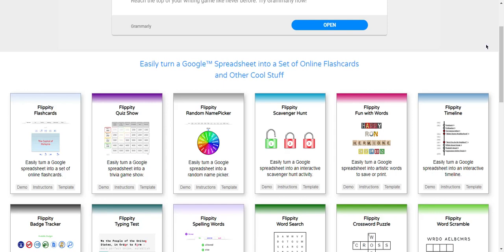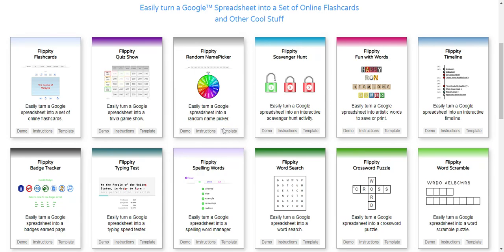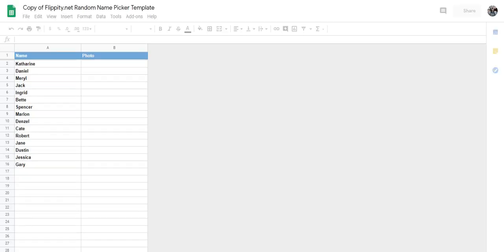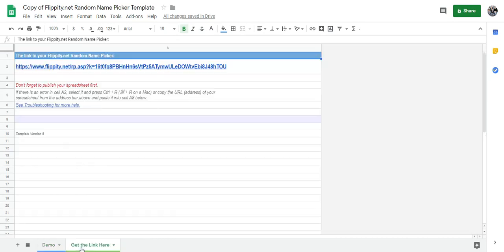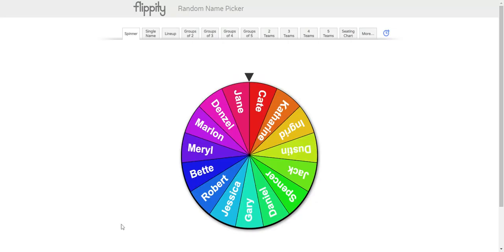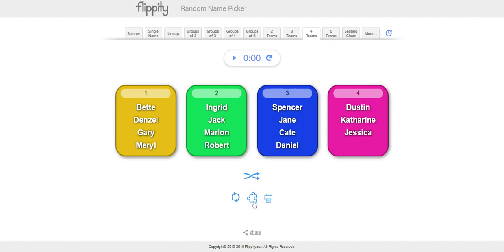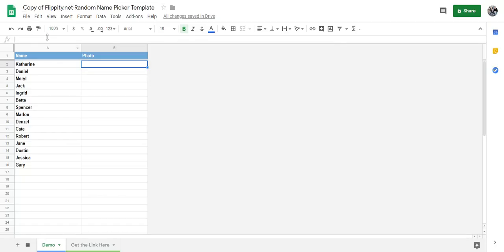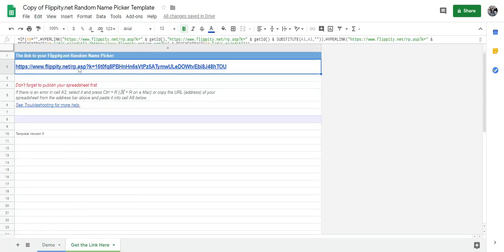Flippity Group Generator/Name Picker